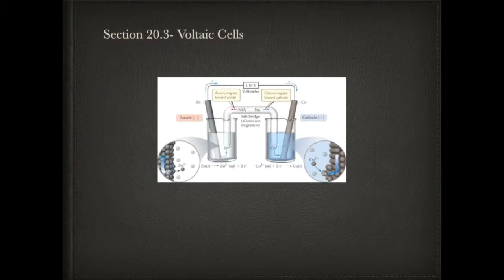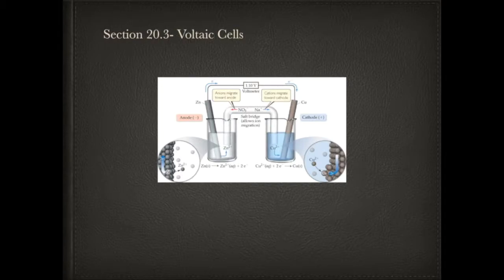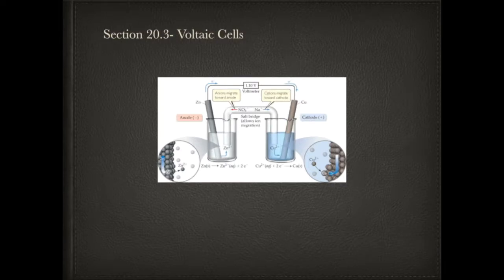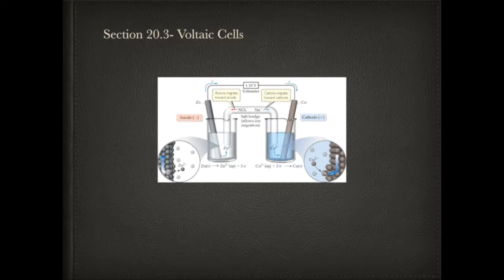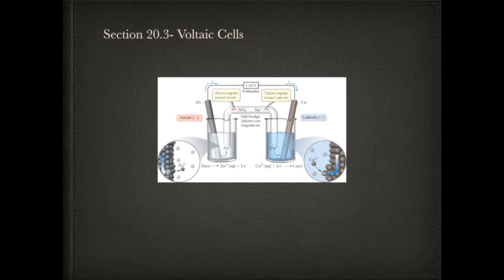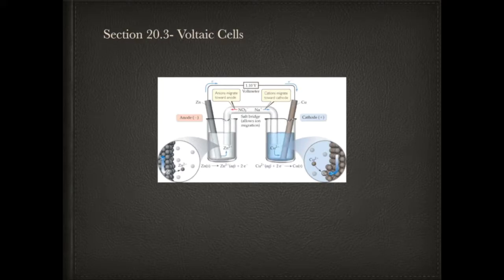AP Chemistry Notes 3.2